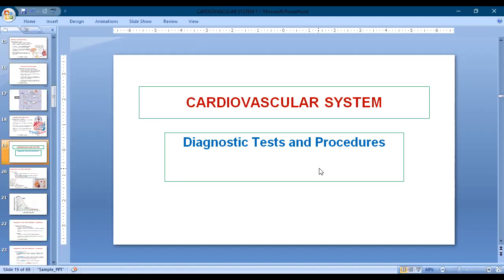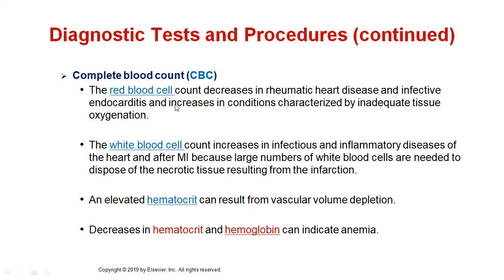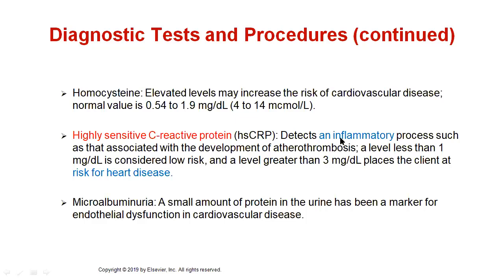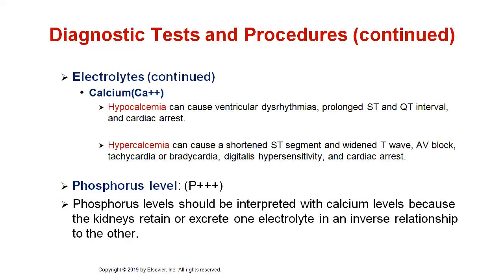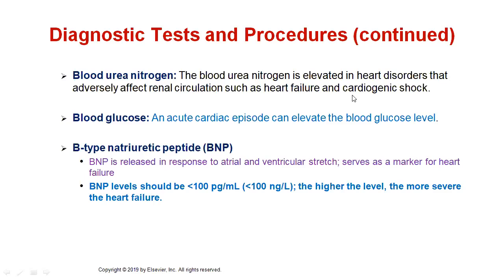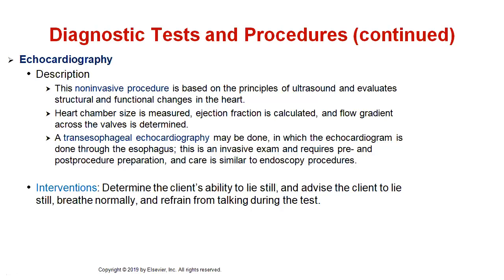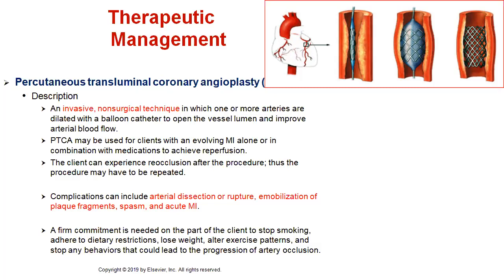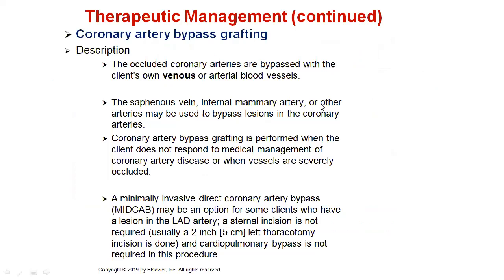Cardiovascular System: An Overview NCLEX Review part 2